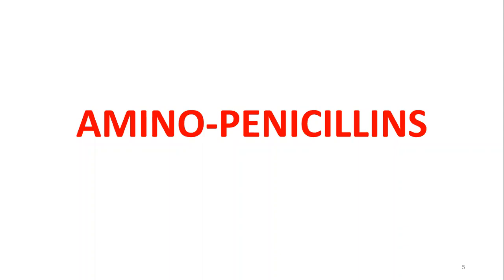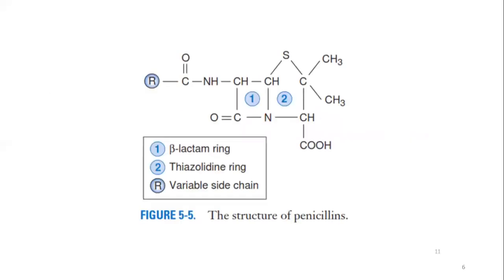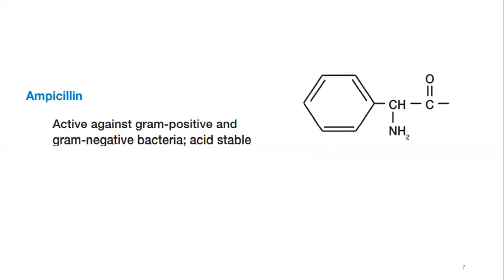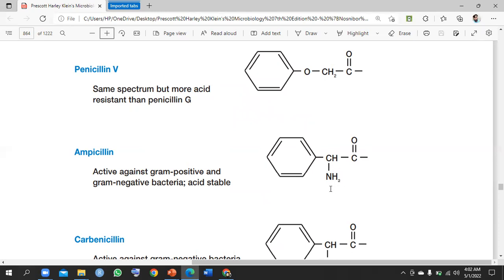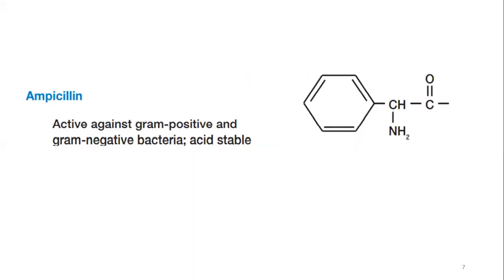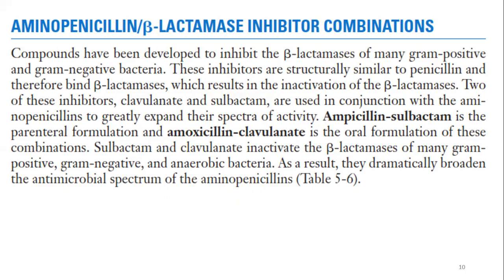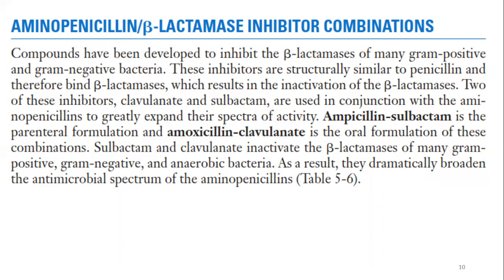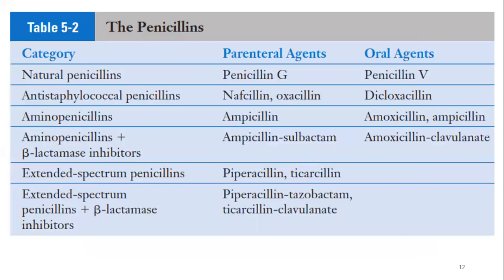Aminopenicillins | Structure | Why are these more efficient | Conceptional Discussion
In this video I have discussed important points related to aminopenicillins. HOW and WHY aminopenicillins are more efficient than natural penicillins is also discussed.